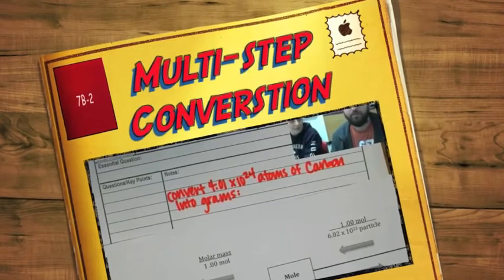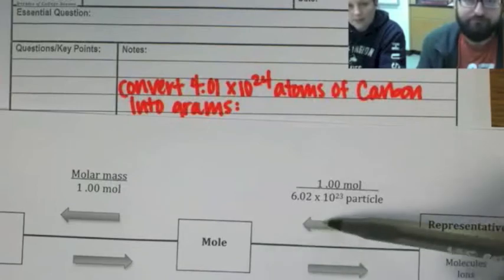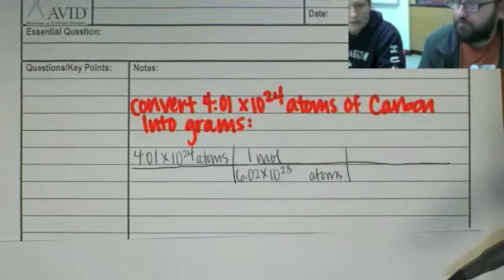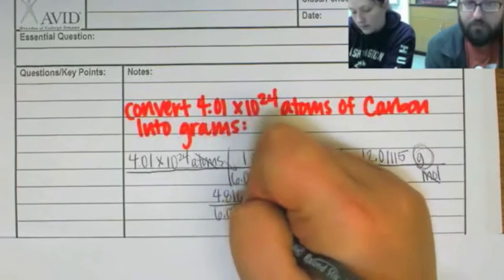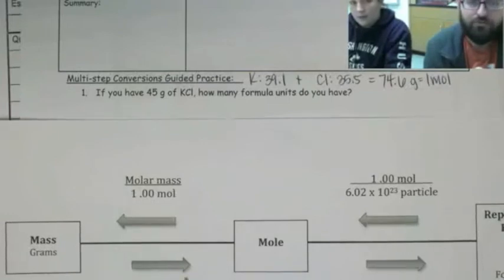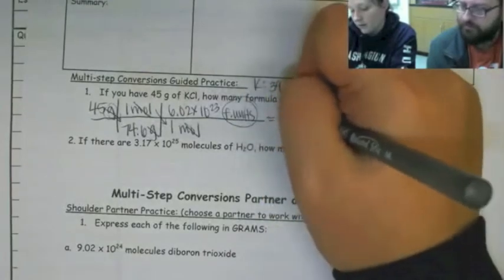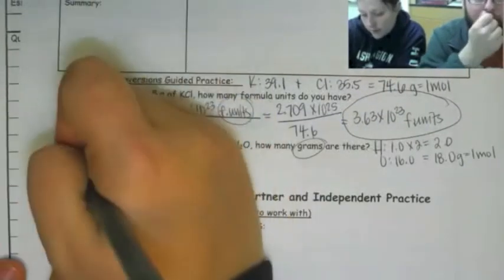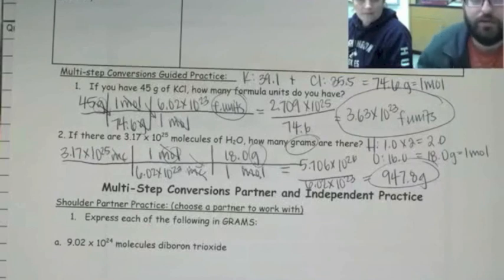6-2B Multi Step Conversions